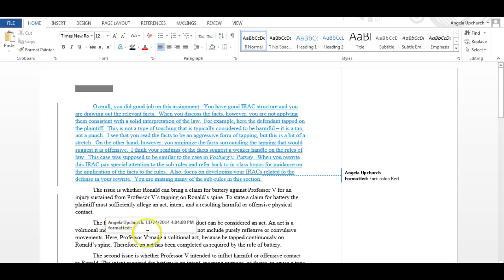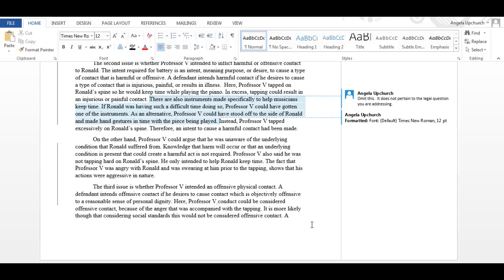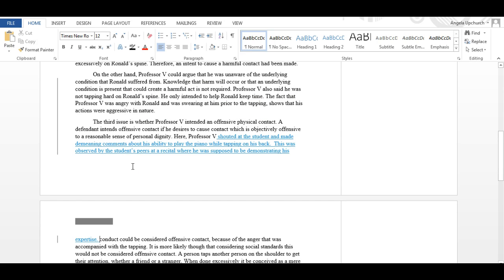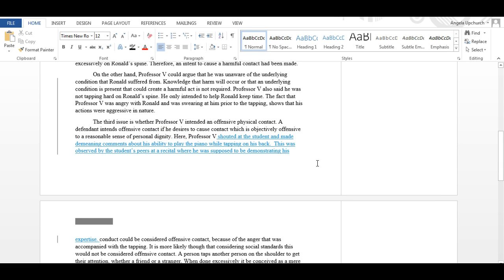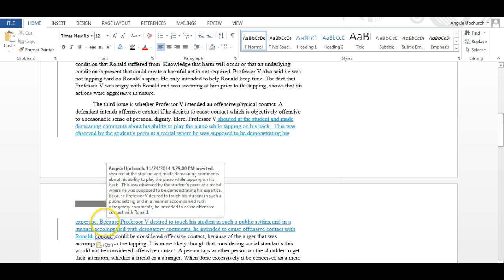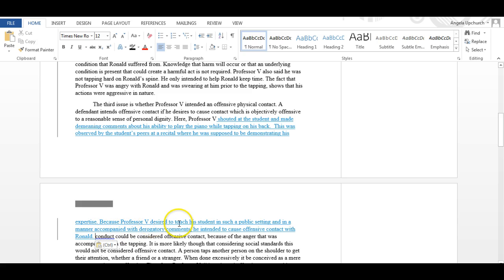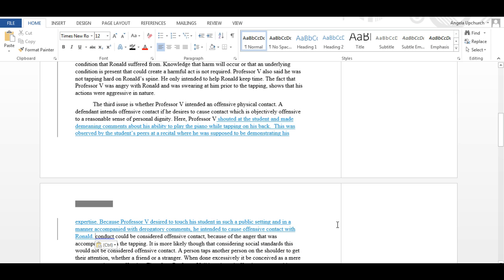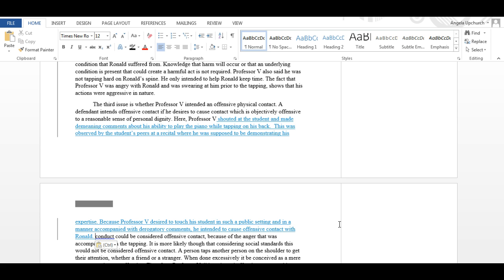Example of Flipped Comments